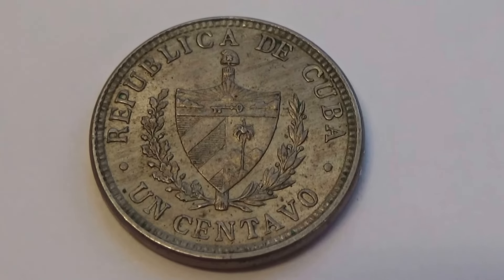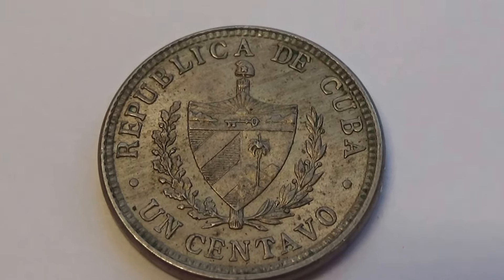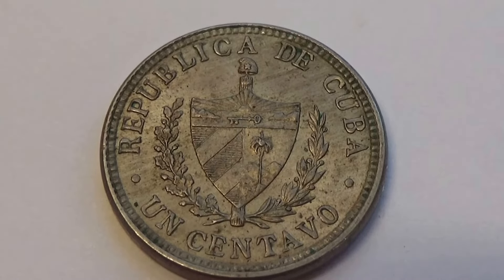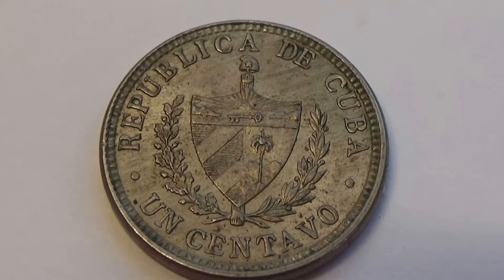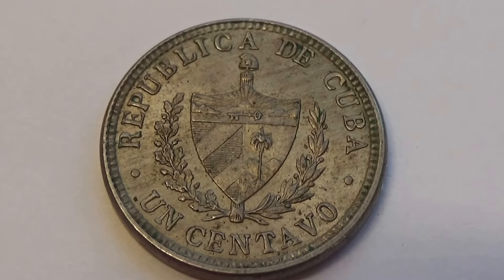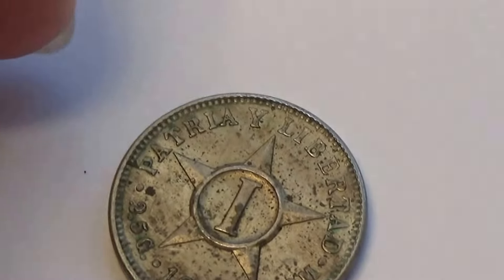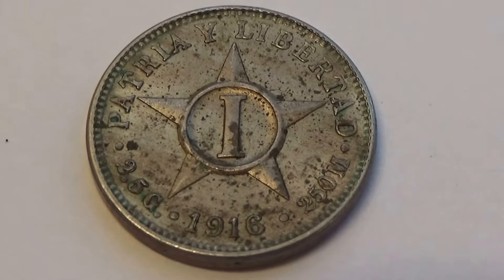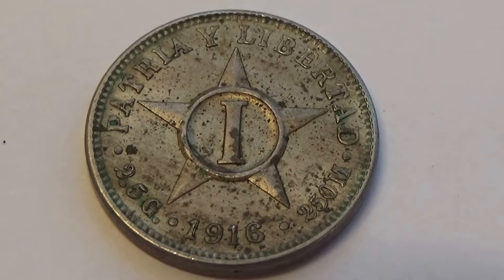A 1916 Cuba Coin